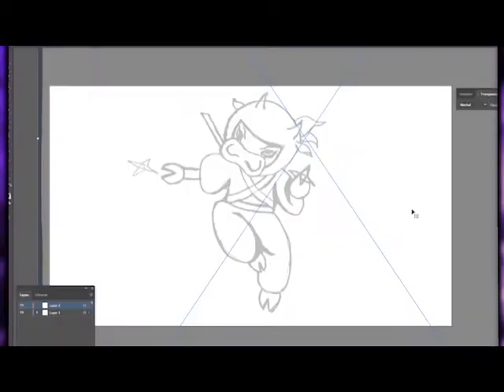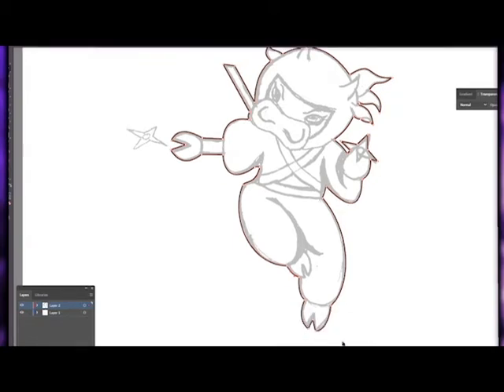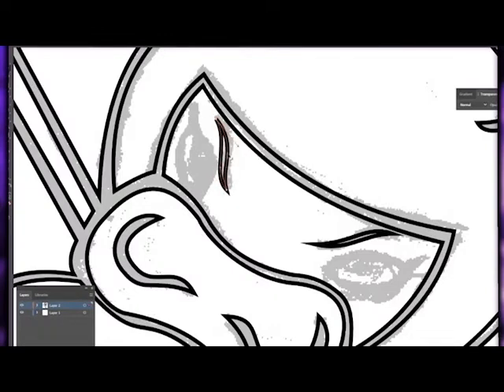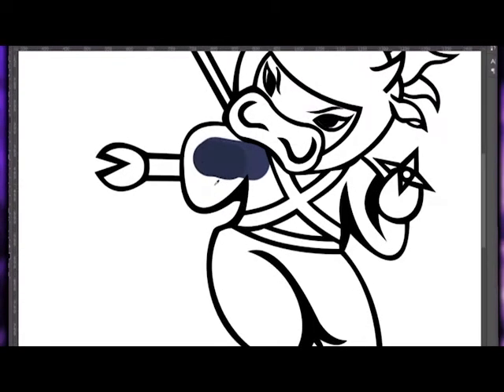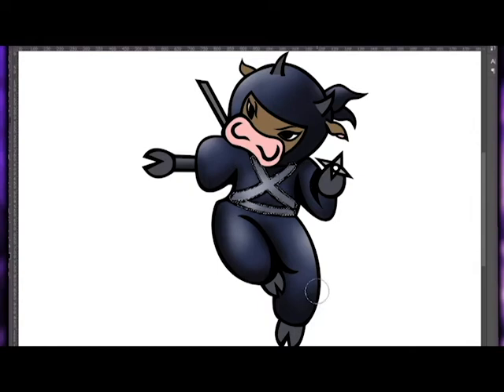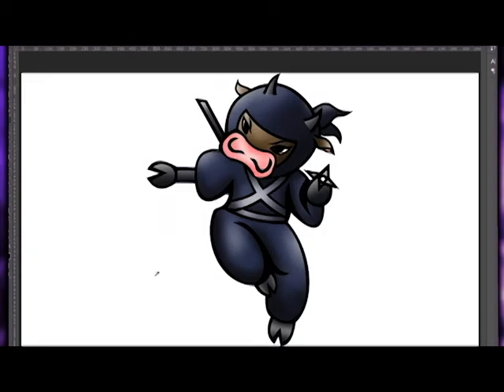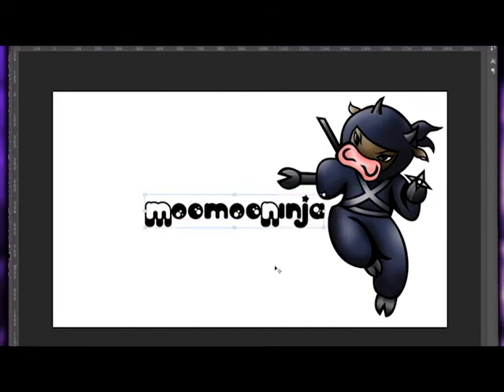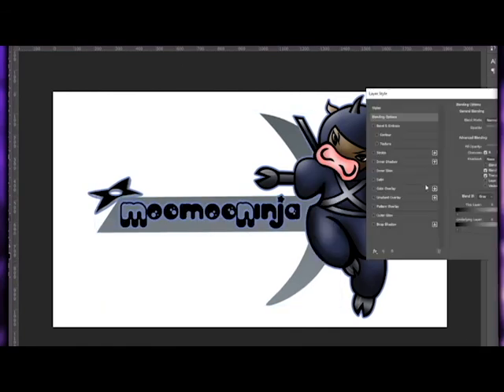How to make a gamer logo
this is a simple tutorial on how to create your own logo so you dont have to pay out big time

I am not a Professional Graphic designer I am completely self taught